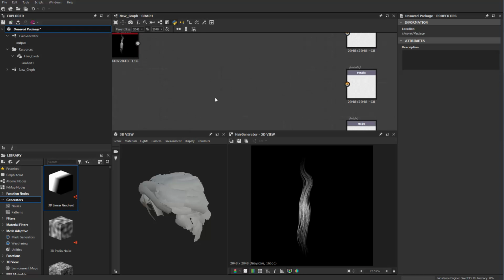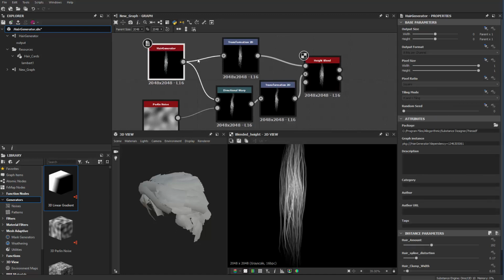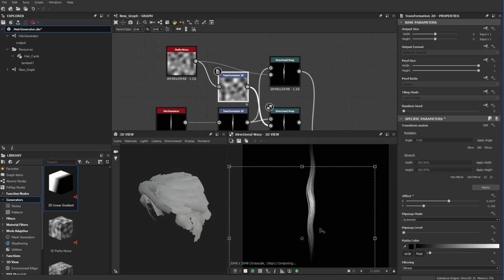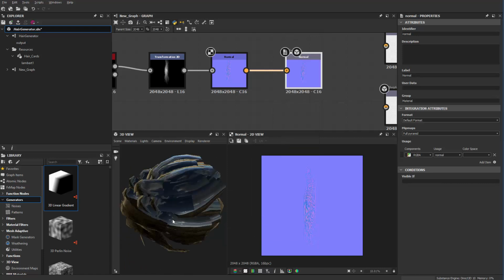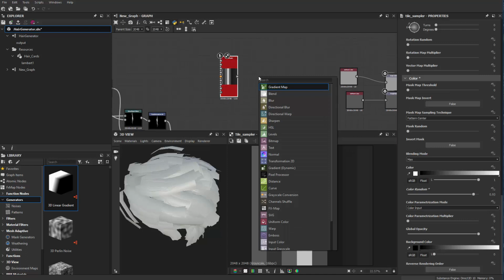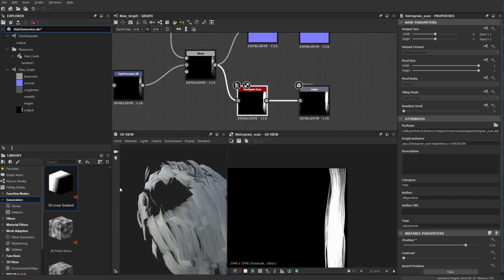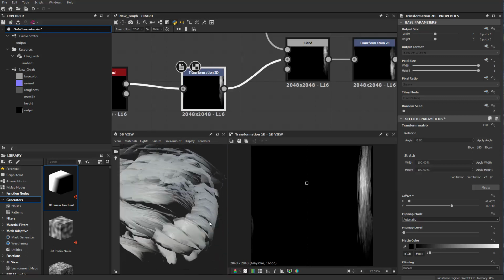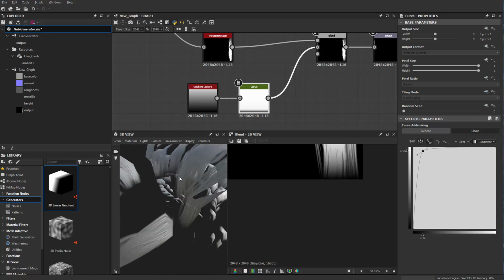Hair Card 04 Build First Hair Texture